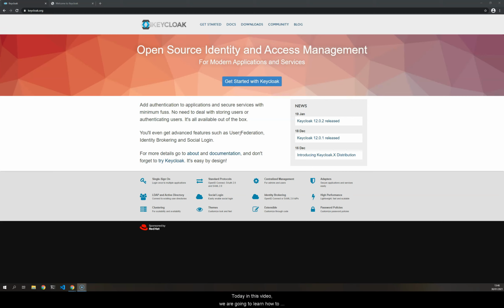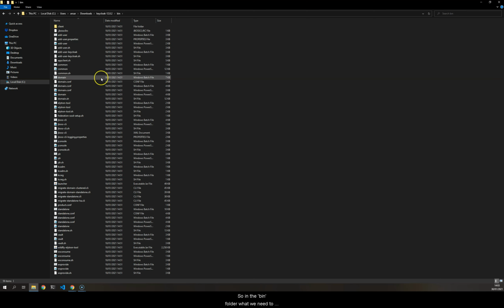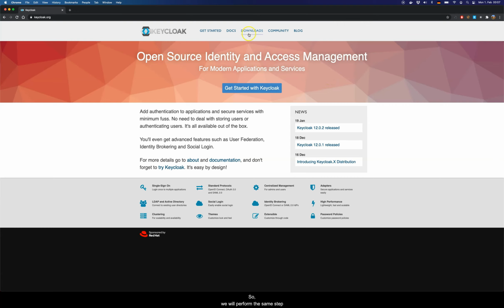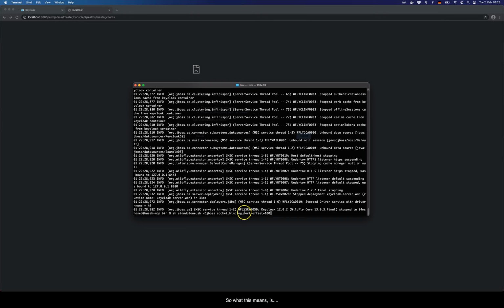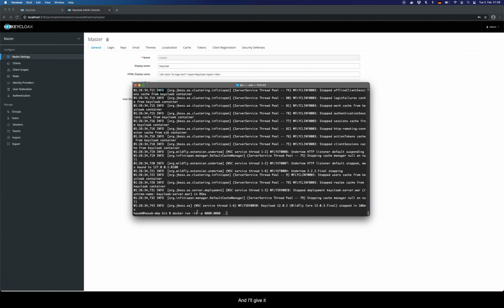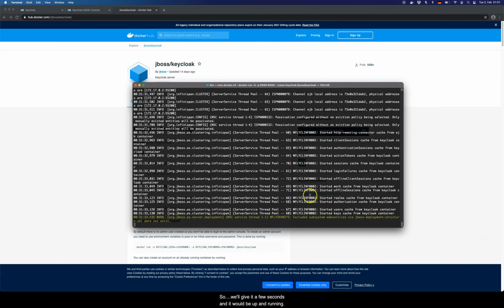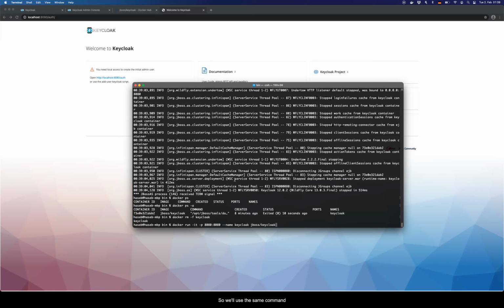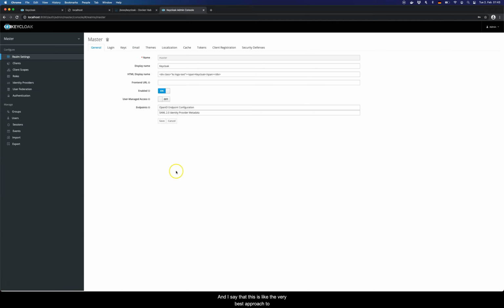KEYCLOAK 3: How to install Keycloak on Linux, Windows, MacOS and via Docker?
A video to describe, how one can quicky install Keycloak IAM software in any Operating System like Windows, Linux and MacOS. Also learn state-of-the-art way of installing Keycloak server via Docker

Summary of what you'll gain from this video:
- Install Keycloak on Windows
- Install Keycloak on MacOS and Linux (Ubuntu 20.04) with port offset
- Install Keycloak via Docker

Prerequisites:
- Java 1.8 or above when installing natively on OS
- Docker when installing via container system

Sounds interersting to you and you like it?
Thanks :)

00:00 - Video Introduction
00:47 - Install Keycloak on Windows
05:47 - Install Keycloak on MacOS or Linux
11:04 - Install Keycloak via Docker
16:37 - Create superadmin in docker
22:32 - Summary and Conclusion